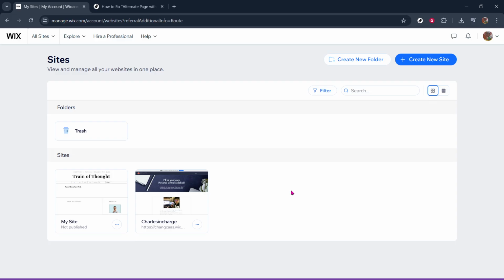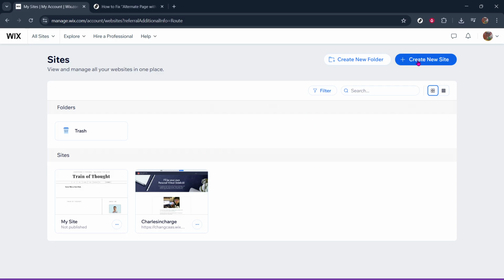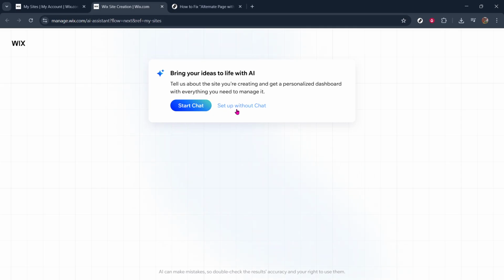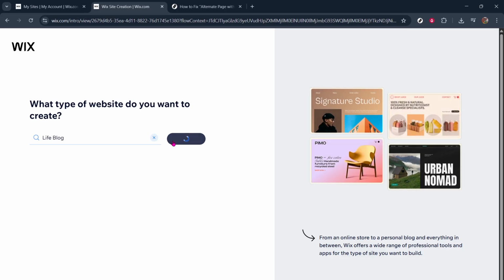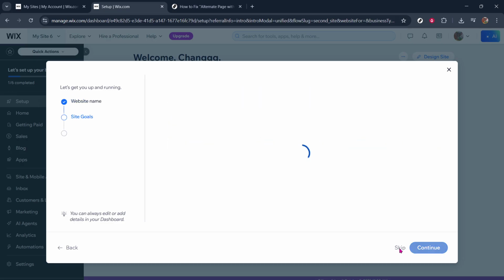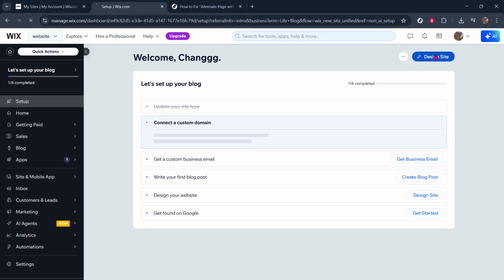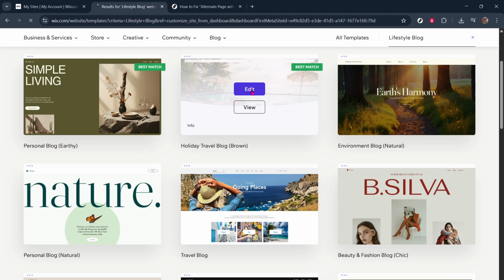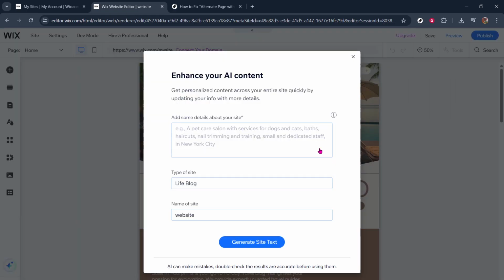How to Create Wix Website Pages Speedy Fix Workflow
Want to create new pages in your Wix website quickly and efficiently? ⚡ In this step-by-step tutorial, you’ll learn how to build, organize, and publish Wix website pages using a speedy workflow that saves time and keeps your design consistent.

✅ In this video, you’ll learn:

How to add new pages in Wix & Wix Studio

Setting up navigation and linking menus automatically

Copying layouts and sections for faster page creation

Managing SEO titles, descriptions, and URLs

Pro workflow tips to design Wix pages faster and cleaner

By the end, you’ll know how to create, manage, and optimize new Wix pages like a pro — perfect for beginners and web designers who want to work faster.